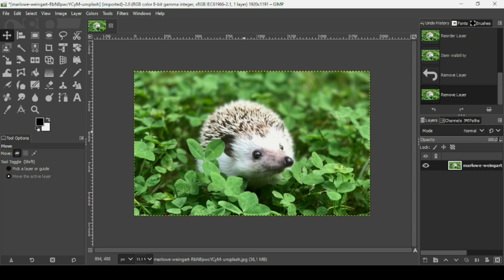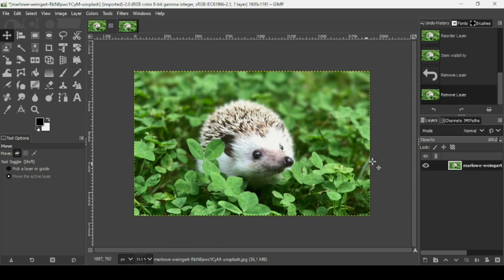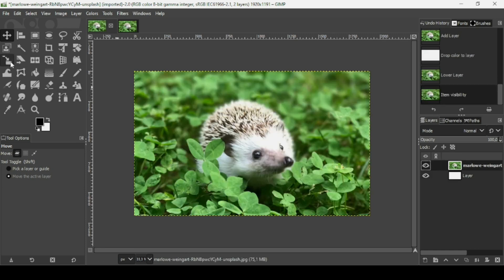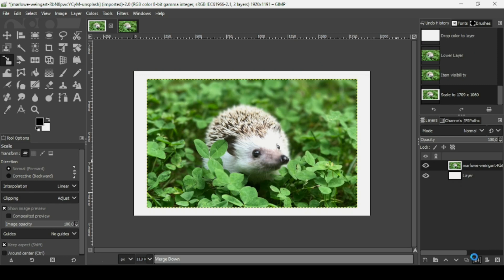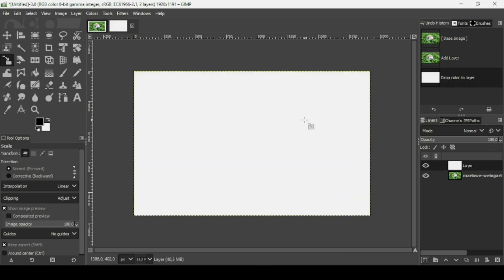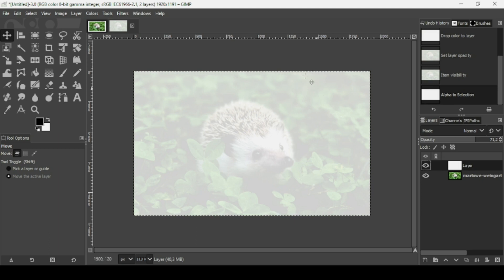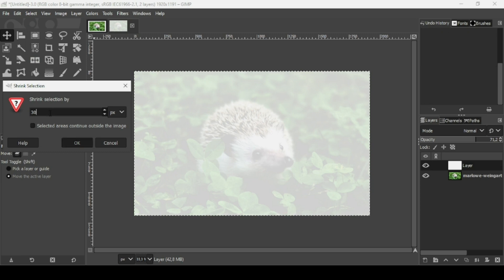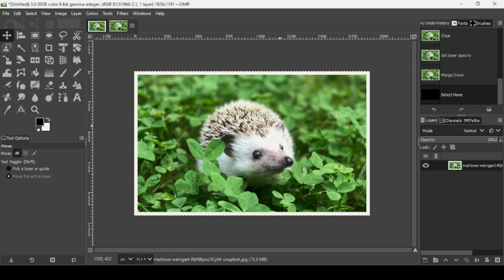How to Add Borders to Images in GIMP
Hi, today, we are going to see How to Add Borders to Images in GIMP.